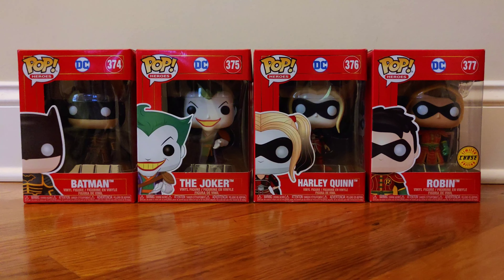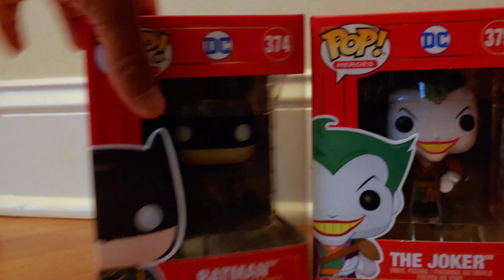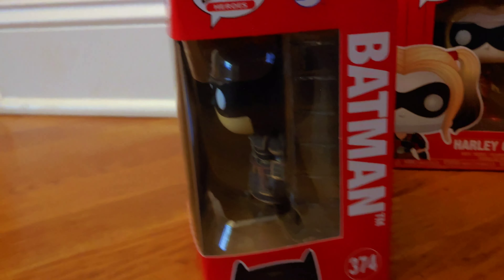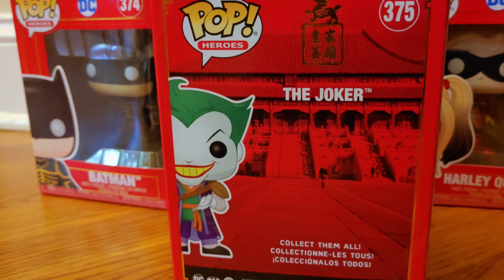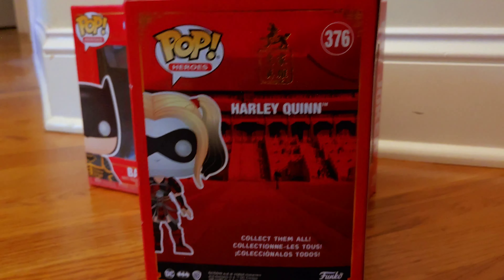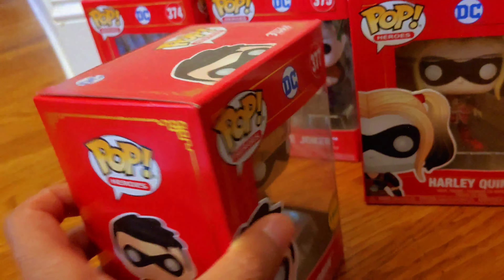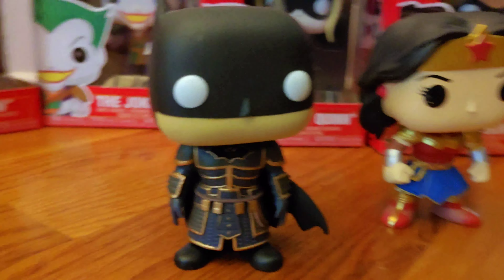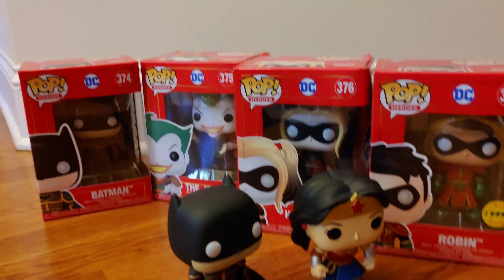Batman, Joker, Harley Quinn and Chase Robin DC Comics Imperial Palace Funko Pop! Figures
These cool figures come in a red box which is different than all other Funko figures. I was lucky enough to get a Chase Robin from my purchase on Funko's website. Yahoo!